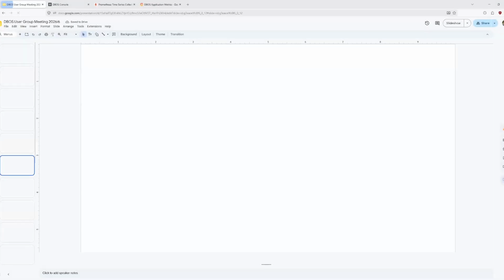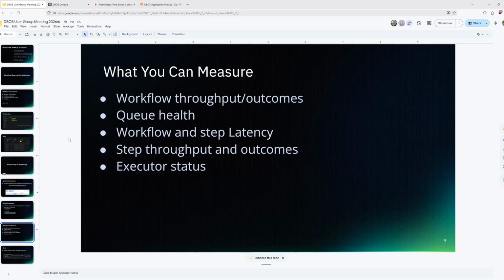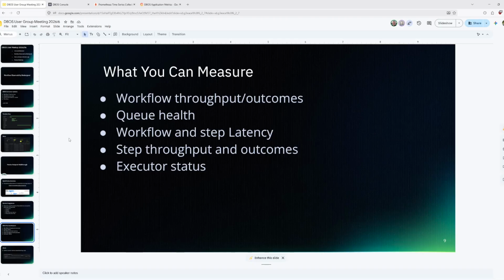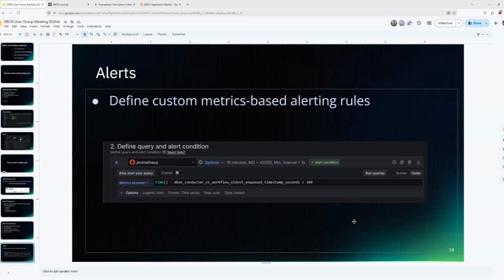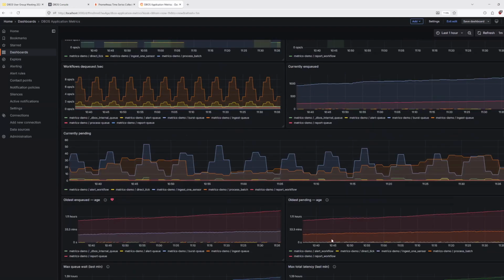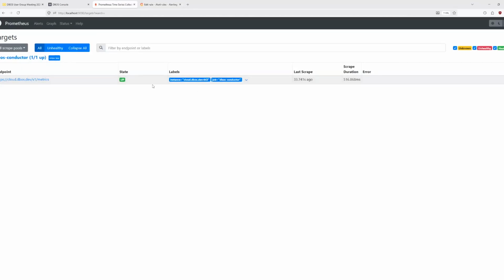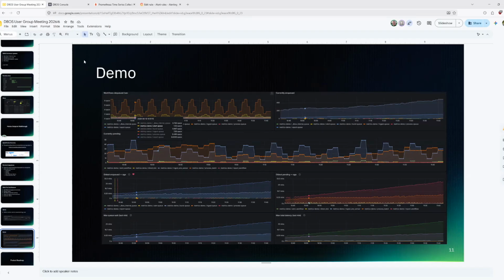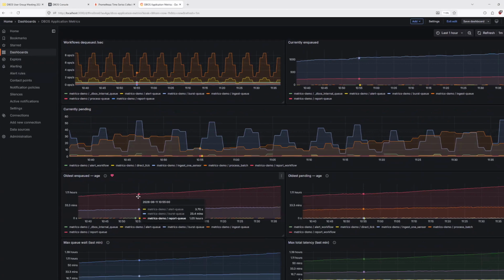DBOS OpenMetrics Demo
DBOS CTO, Peter Kraft demonstrates DBOS support for OpenMetrics and how to use it to integrate DBOS durable workflow and queueing observability data with 3rd-party tools like Datadog. Recorded at the June 2026 DBOS User Group meeting.

00:00 Intro
00:50 Supported Integrations
01:20 Key Things You Can Measure
02:25 Creating Custom Alerts
03:28 Creating Custom Dashboards
04:50 More on Custom Alerts
05:48 Current State and Historical Data